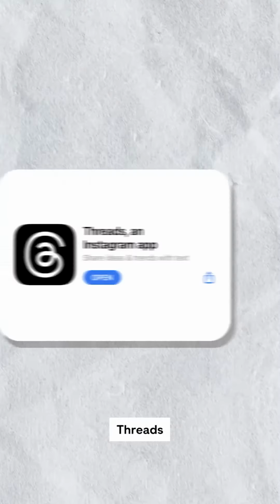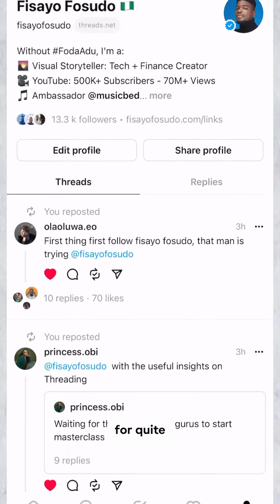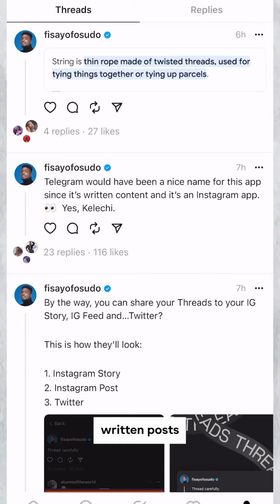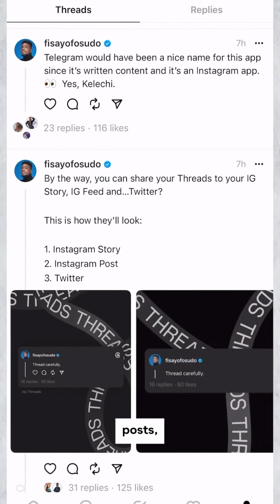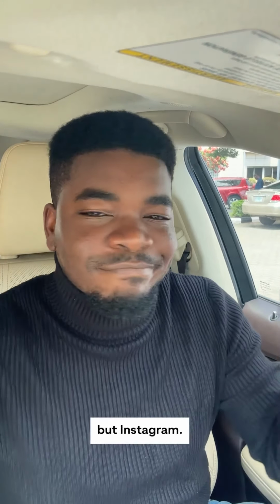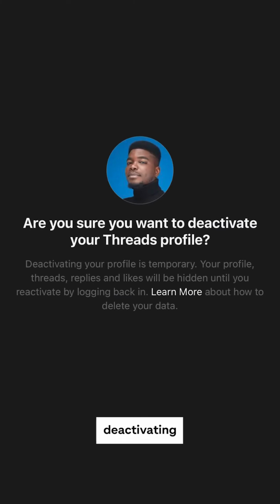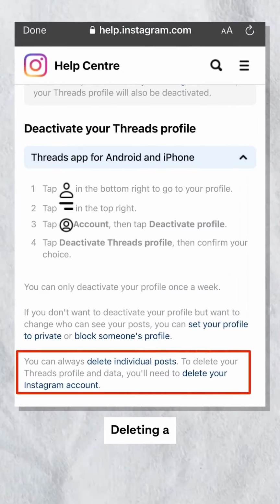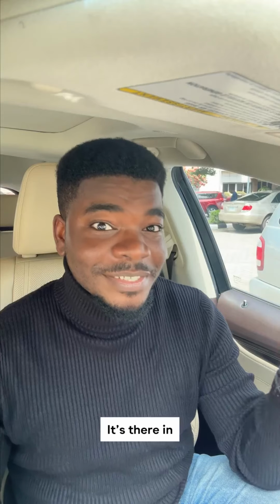THINGS YOU SHOULD KNOW ABOUT THREAD